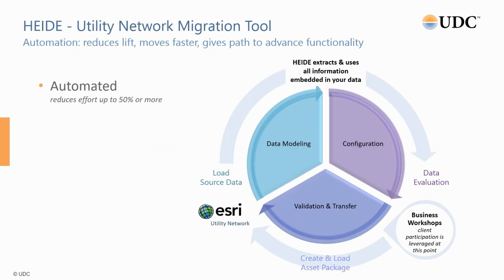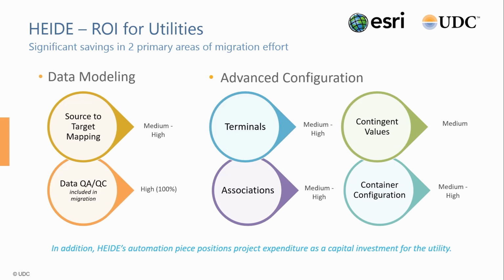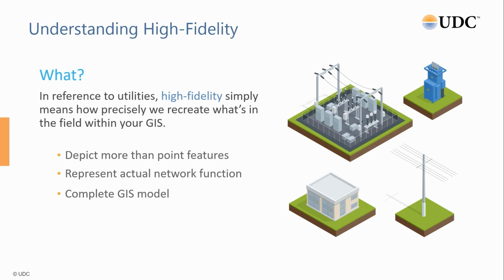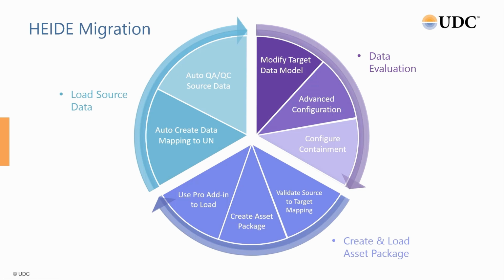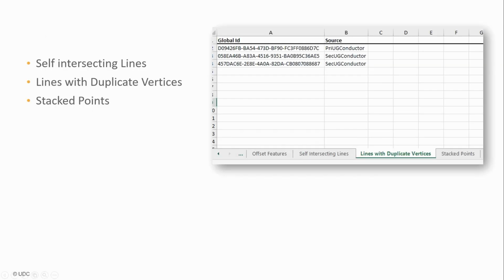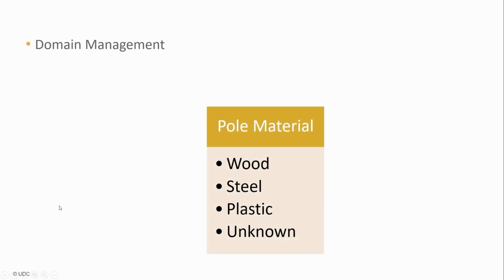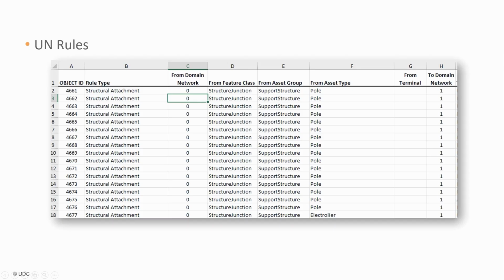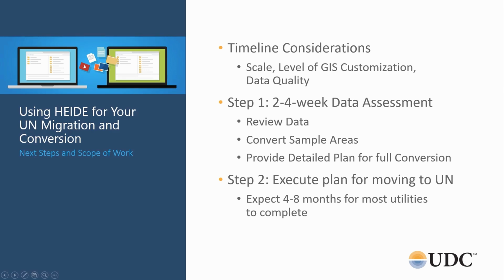Esri Utility Network Migration | UDC Presentation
UDC talks about our Esri Utility Network Migration Solution using our HEIDE migration tool. Automate your process to reduce lift. Intelligently prepare and move your data to ArcGIS Pro with a flexible approach that enables advanced capabilities now or in the future as needed.

Learn more about Esri Utility Network Migration using our HEIDE migration tool.